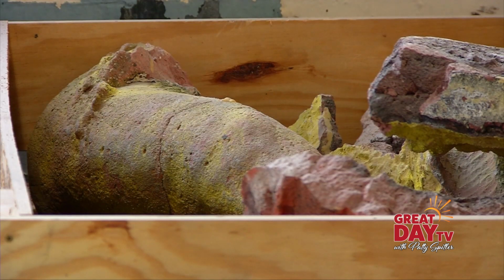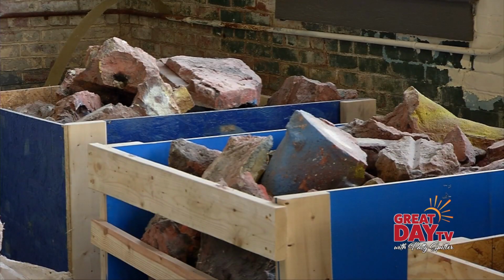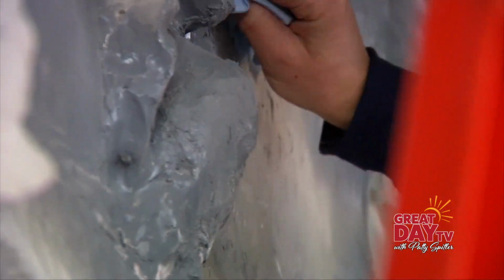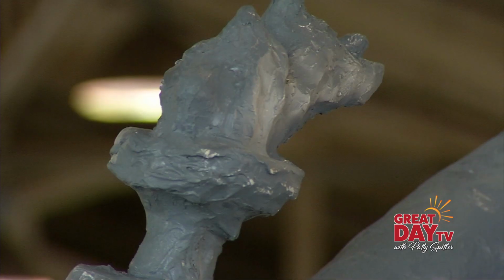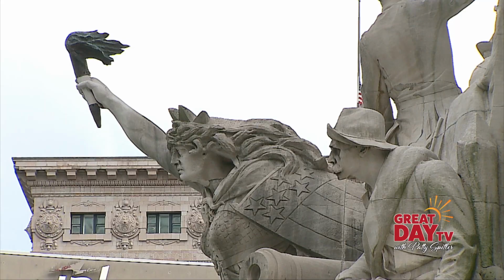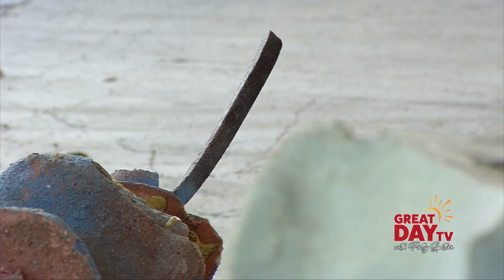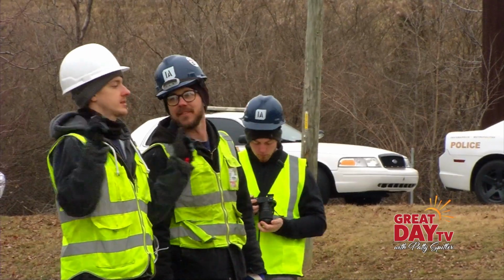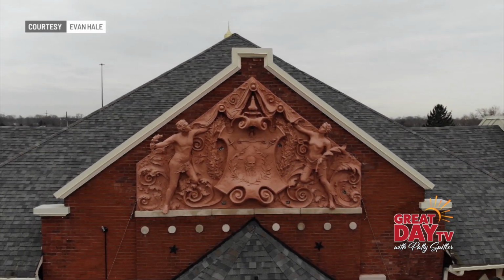Restoring the historic Southside Turnverein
Restoring an historic artifact is quite a task. Our-artist in-residence, Joy Hernandez, takes a look at some of the special challenges in repairing a prominent display at the Southside Turnverein that is in serious need of work